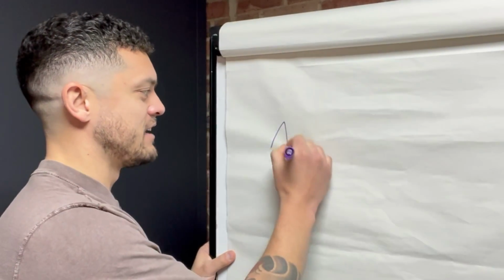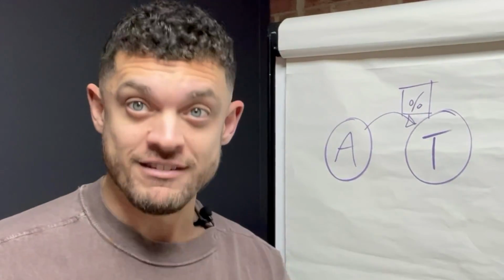More E-Commerce Revenue Without Needing More Customers - 2x simple tips for small online shops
This video is for that e-commerce business owner that’s doing it all themselves and just needs to know what to do and how to do it.

This video will explain 2 simple ways to increase revenue.

You may need some further help with this after watching, so if you have any questions, just drop them in the comments.